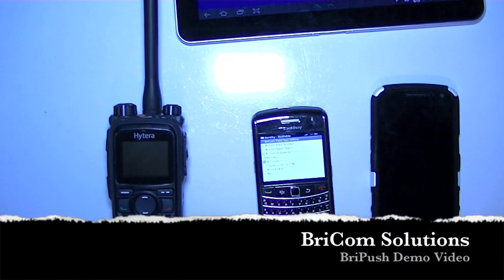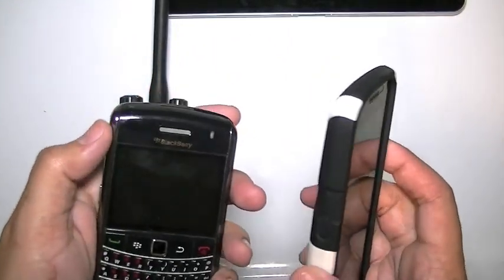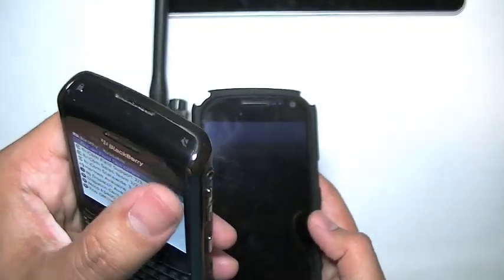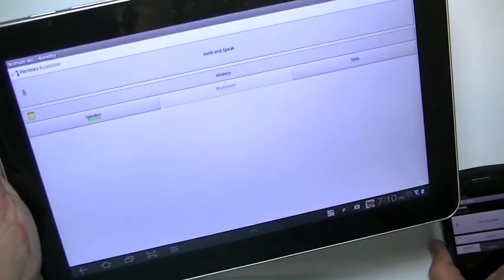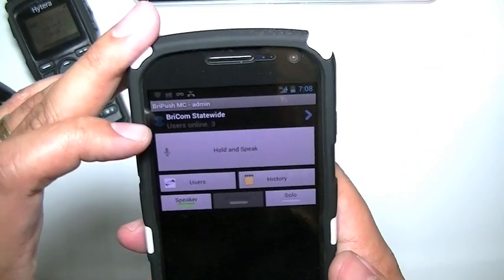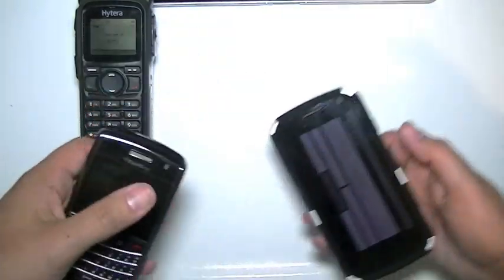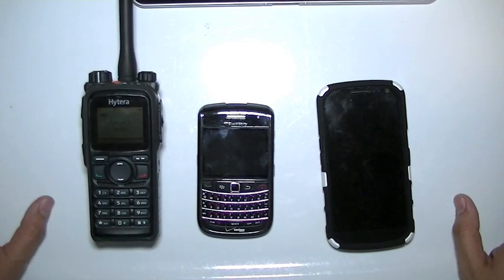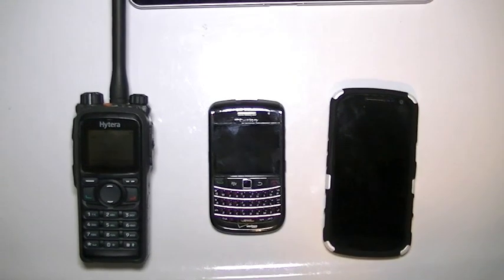BriPush Push to Talk App Demo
See our the push to talk app for your Android, Blackberry, Windows Mobile, PC and coming soon iOS.